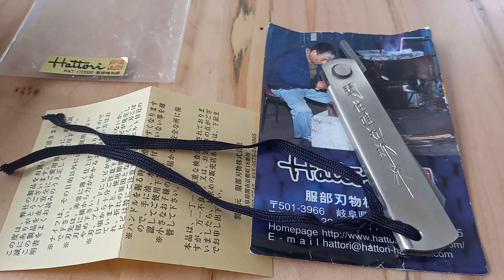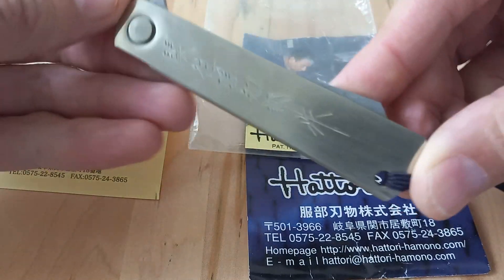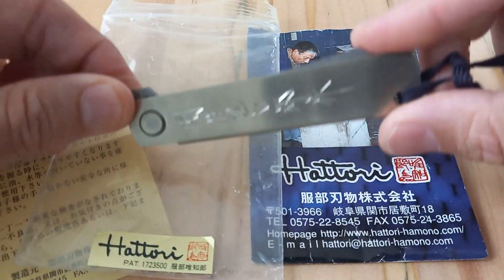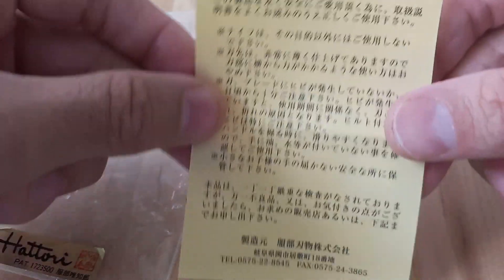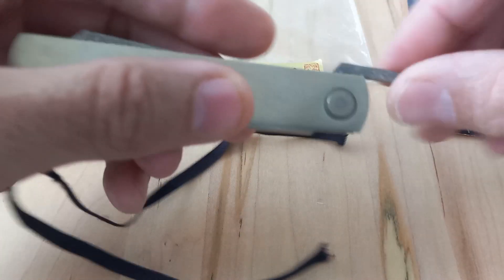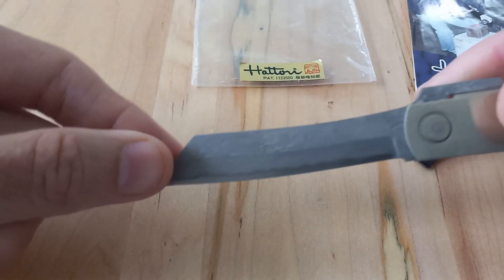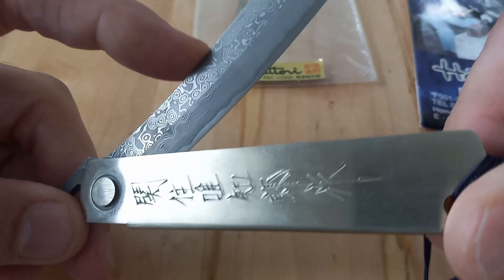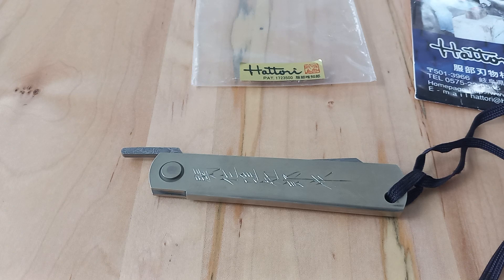JAPANESE HATTORI COWRY X DAMASCUS HIGONOKAMI POCKET KNIFE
HATTORI COWRY X DAMASCUS HIGONOKAMI POCKET KNIFE